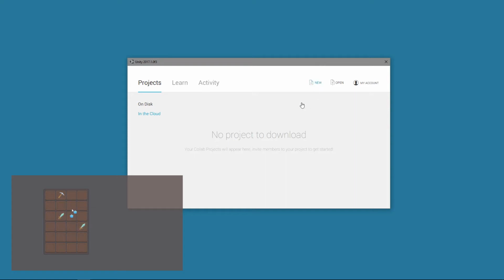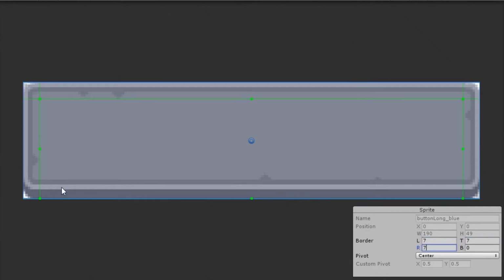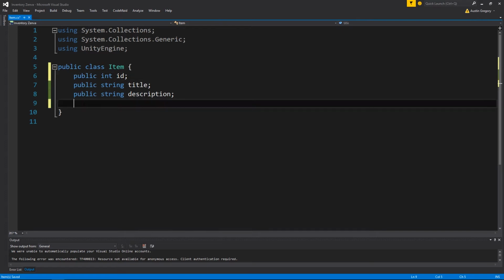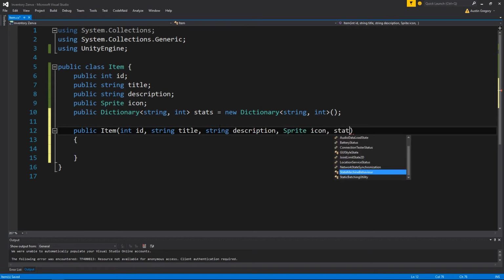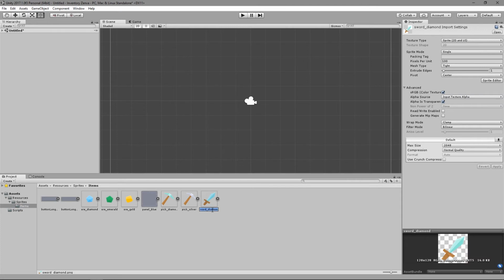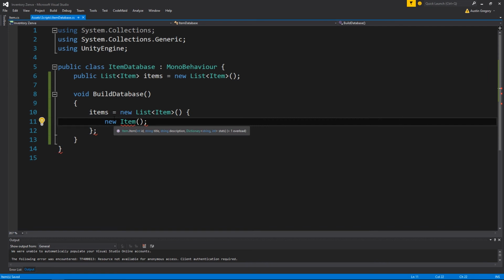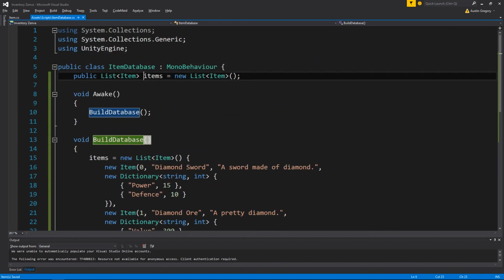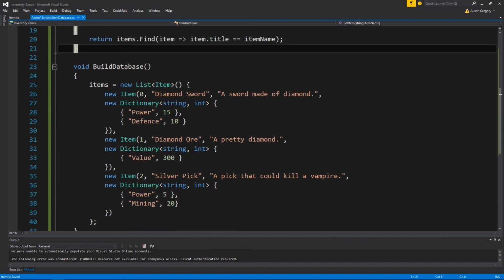Unity UI Tutorial - Basic Data Model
Create an interactive and user-friendly level selection system for your projects. Leverage and integrate it with any of your existing games in Unity!